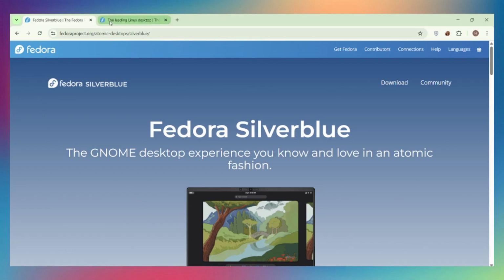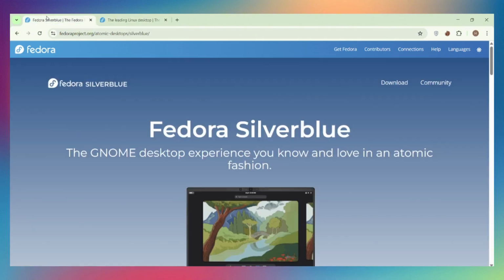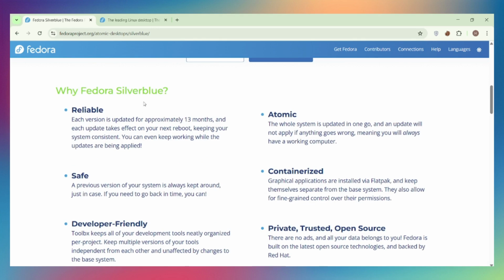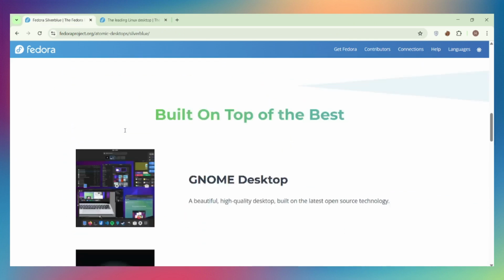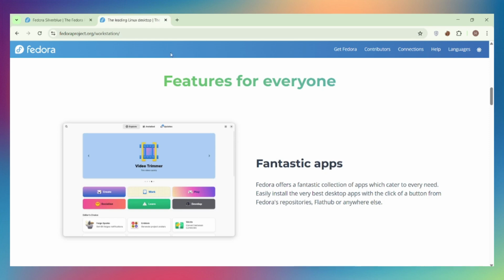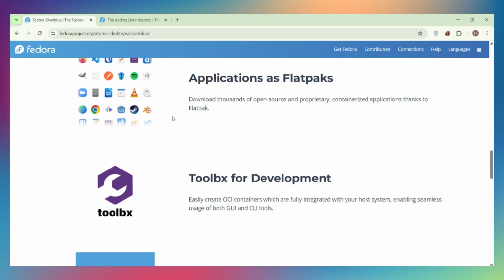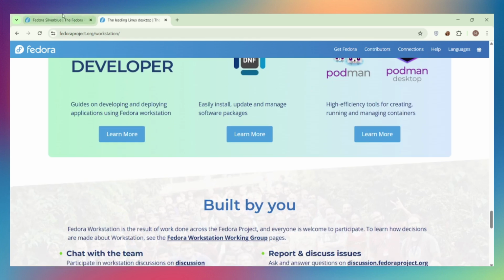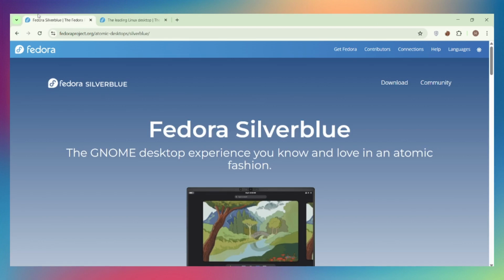Fedora Silverblue vs Fedora Workstation: Which One Should You Choose?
In this video, we dive deep into Fedora Silverblue vs Fedora Workstation — two Fedora editions that look identical on the surface but are built on completely different foundations. Whether you’re a Linux beginner, developer, or sysadmin, this breakdown will help you decide which version truly fits your workflow in 2025.

💡 What You’ll Learn:
✅ The real architectural differences between Silverblue and Workstation
✅ rpm-ostree vs DNF — how updates and installations actually work
✅ Flatpak and Toolbx explained for daily use and development
✅ Pros and cons of an immutable vs traditional Linux system
✅ Which edition is more stable, secure, and future-proof

⚙️ Quick Overview:

Fedora Workstation: The traditional Fedora desktop experience. Mutable file system, DNF package management, and total control over your system. Perfect for power users, developers, and tinkerers who want full access to everything.

Fedora Silverblue: A next-generation, immutable desktop OS built on Fedora. It uses rpm-ostree for atomic image updates, Flatpak for applications, and Toolbx containers for development tools. Designed for rock-solid stability, reproducibility, and rollback safety.

🔥 Key Differences:

System Architecture: Workstation = mutable packages | Silverblue = immutable system images.

Software Installation: Workstation uses DNF. Silverblue uses Flatpak + rpm-ostree + containers.

Updates: Workstation updates packages individually; Silverblue replaces the entire OS image atomically.

Stability & Security: Silverblue’s read-only root file system prevents corruption and malware.

Development Workflow: Workstation is easier for kernel or low-level dev; Silverblue excels with containerized workflows.

Real-World Tradeoffs: Silverblue needs reboots for layered updates, and Flatpak sandboxing can limit app access — but rollbacks are instant and foolproof.

🚀 Final Verdict:
Choose Fedora Workstation if you value freedom, full control, and instant system modifications.
Choose Fedora Silverblue if you prioritize consistency, security, and a future-proof Linux experience built for containers and atomic updates.

💬 Which Fedora edition are you using right now — Workstation or Silverblue? Drop your setup in the comments!